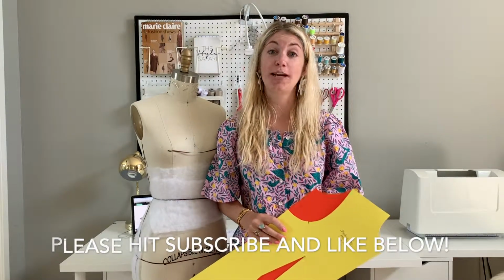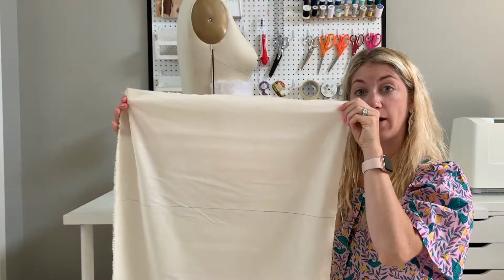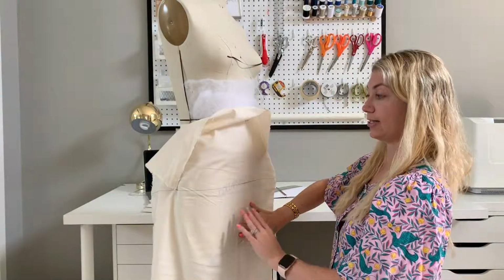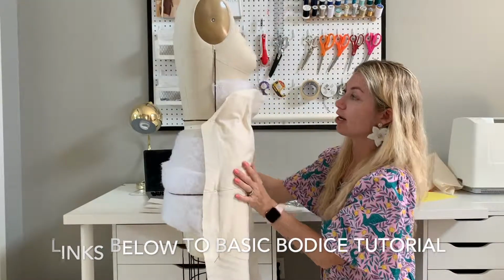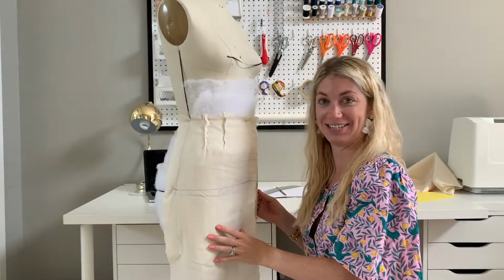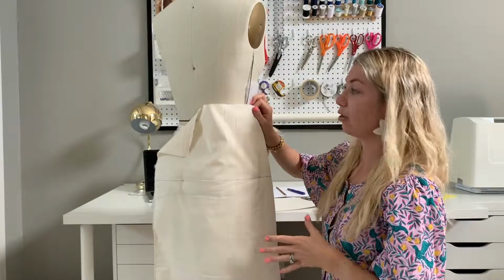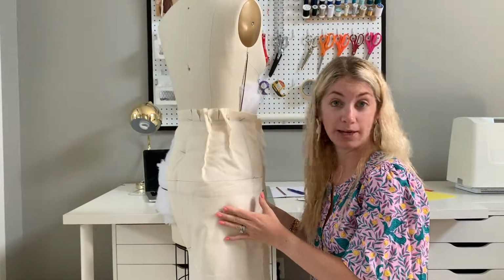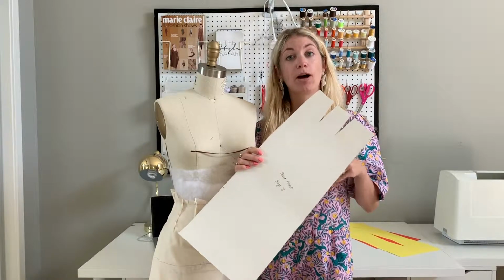How to Drape a Basic Pencil Skirt, Pattern Making Tutorial For Beginners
In this short video, we will finish our basic draping series by learning how to drape a basic pencil skirt to fit you or your model. Having this skill and combining it with the slash and spread pattern making method will allow you to make tons of custom dresses and skirts. You can combine this skirt with the basic bodice foundation or use the basic torso in order to make a dress. Video links are below, as well as links to turning your drape into a paper pattern and the fundamentals of pattern making. Happy Sewing!